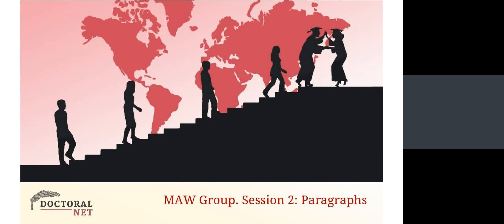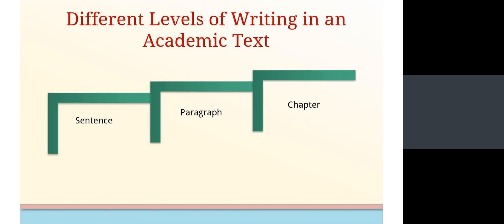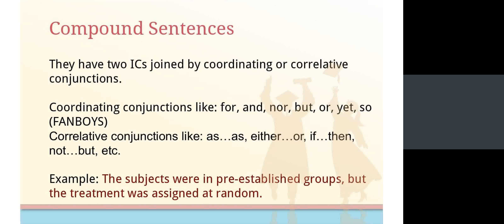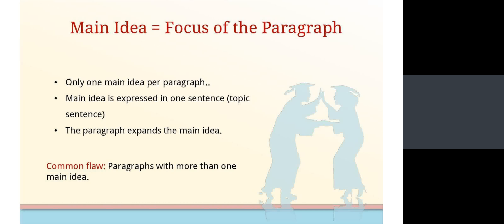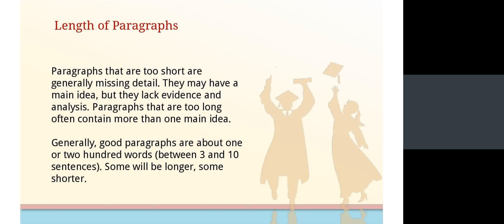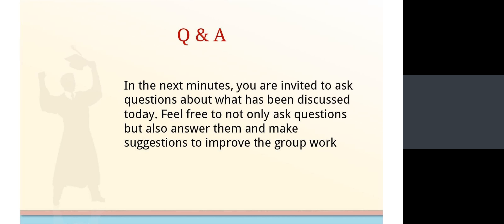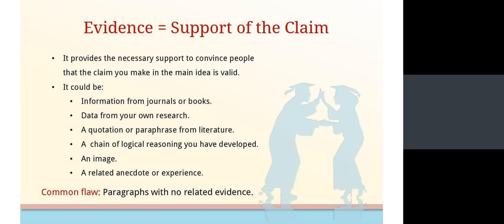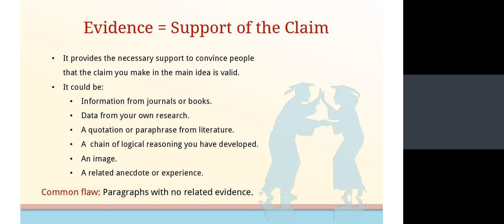Mastering Academic Writing: Paragraphs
Paragraphs are presented as the basic unit of academic texts. The MEAL concept to develop a paragraph is discussed. The use of different types of sentences and transitional words and phrases is explained.